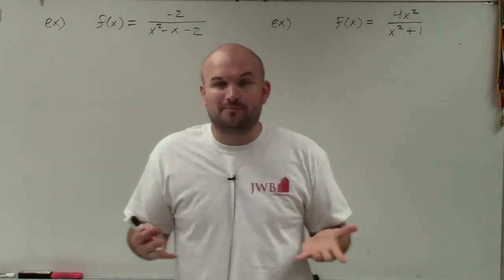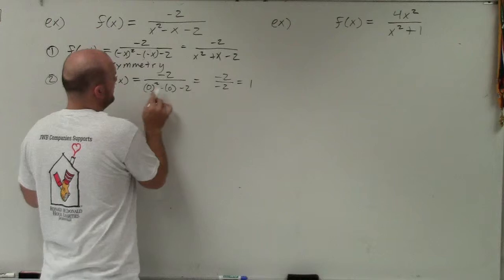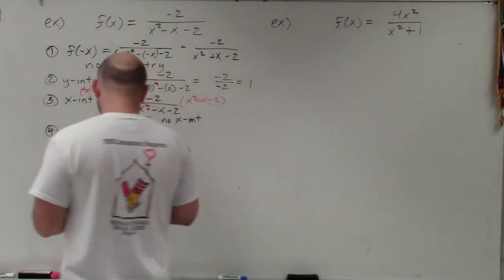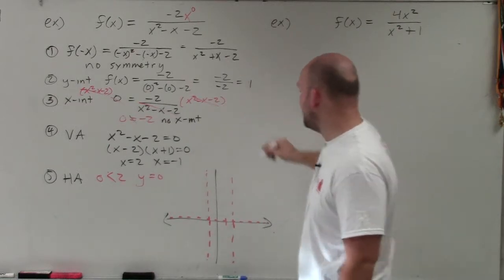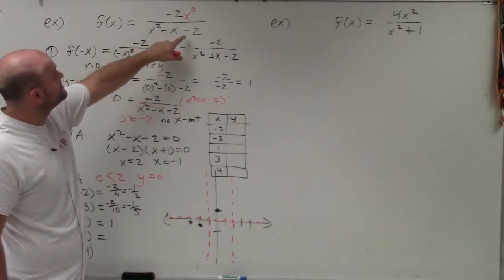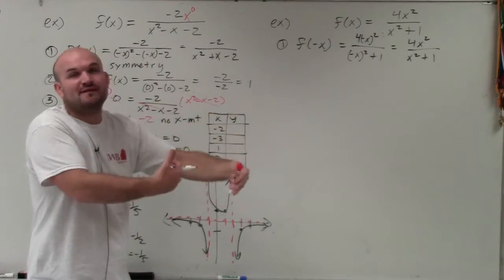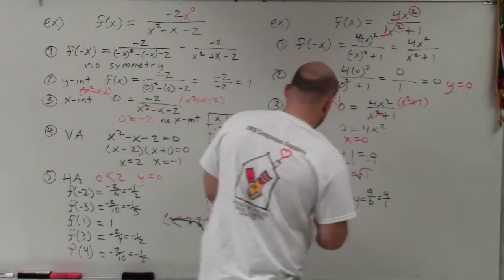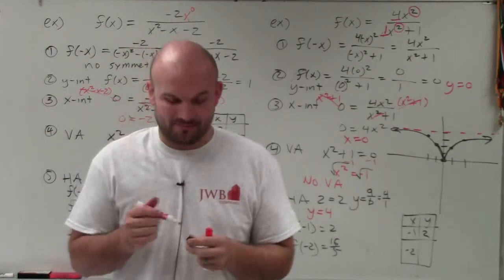Master Graphing Rational Functions Part 3